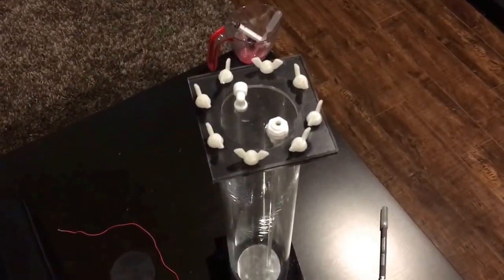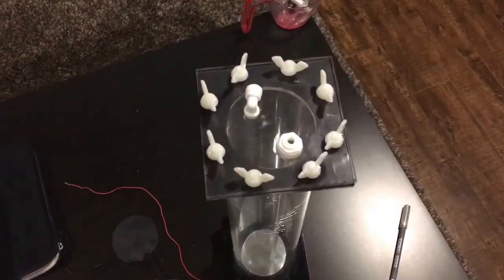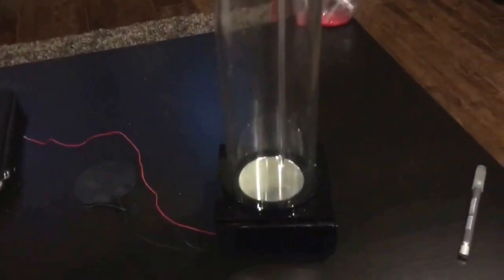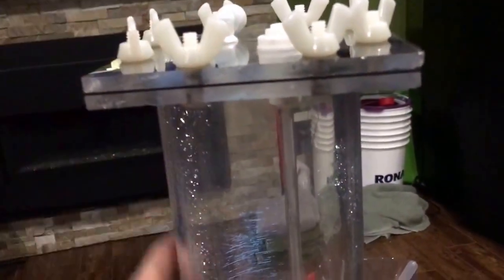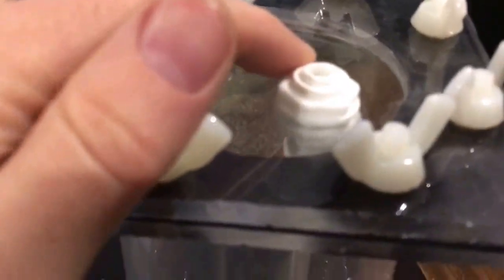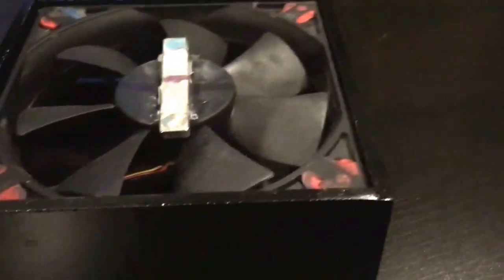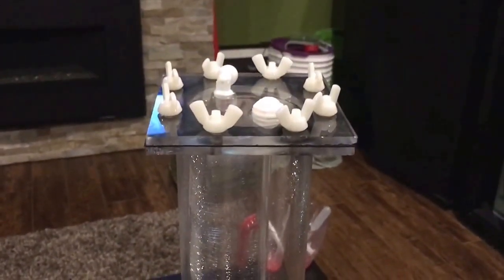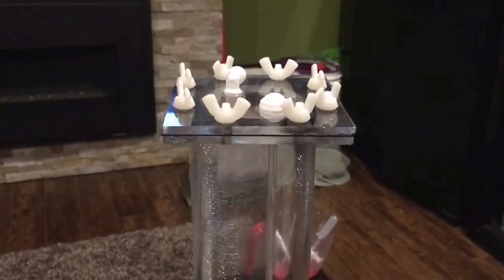DIY magnetic Kalk stirrer